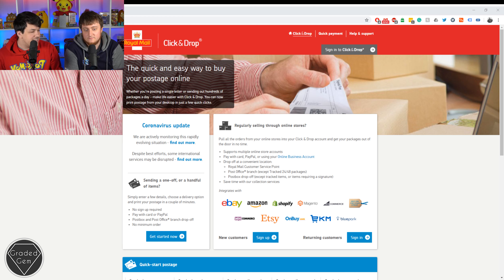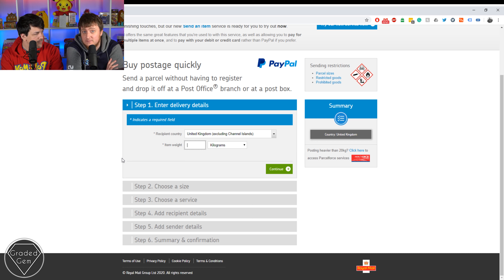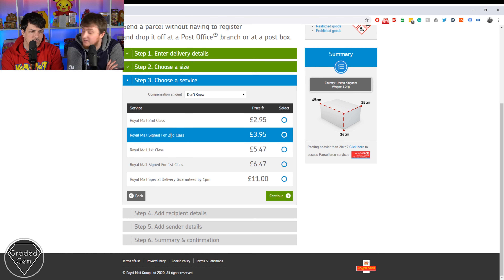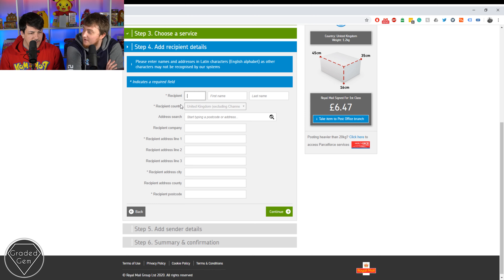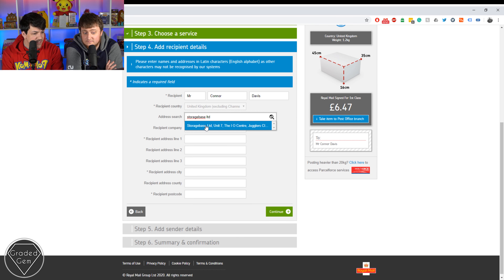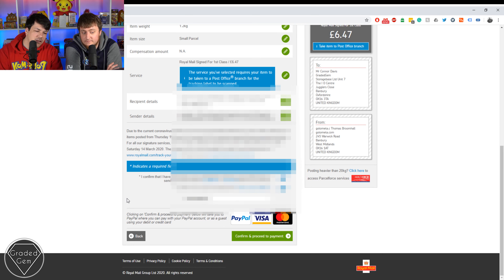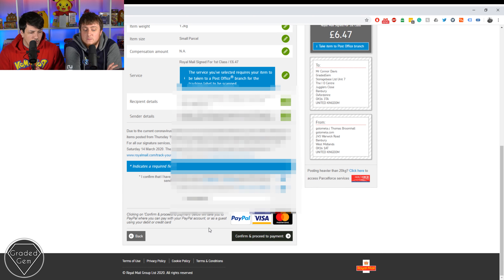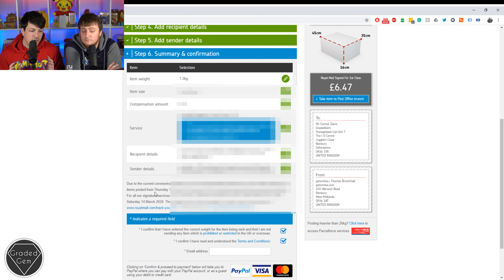PSA and GradedGem Update - COVID-19 - We're Open!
We wanted to give you all an update on the situation surrounding the hobby and the coronavirus pandemic.

00:00 Introduction
00:10 We're accepting submissions!
01:11 Our Submission Deadlines for May
02:00 PSA delays?
02:54 My cards are at PSA already, what's next?
04:23 How to use Click and Drop
08:27 Need a collection for your parcel?
09:43 Outro